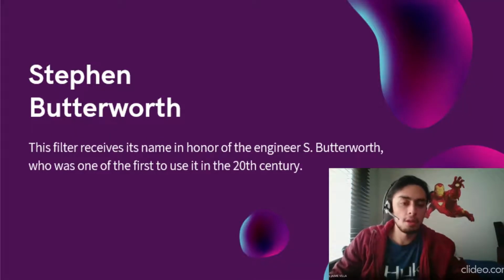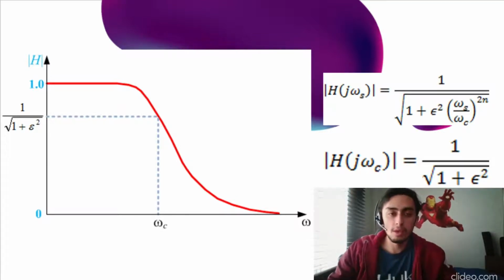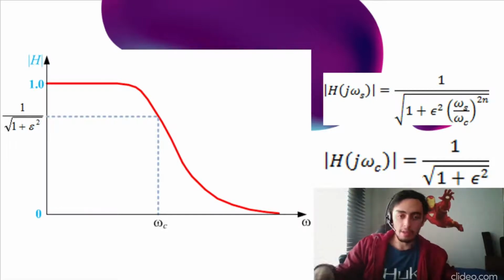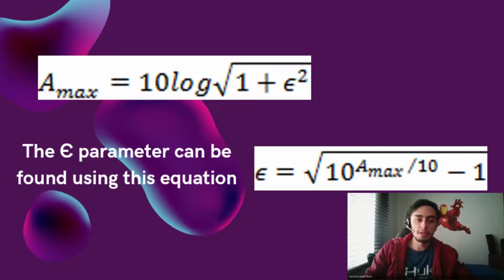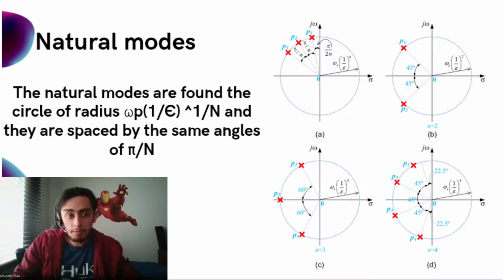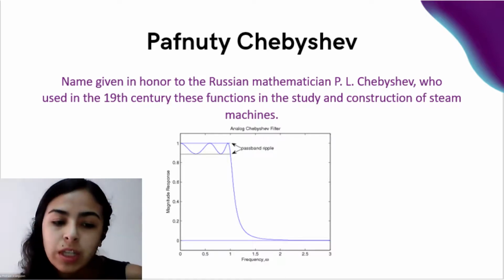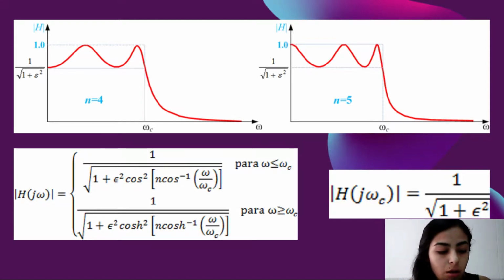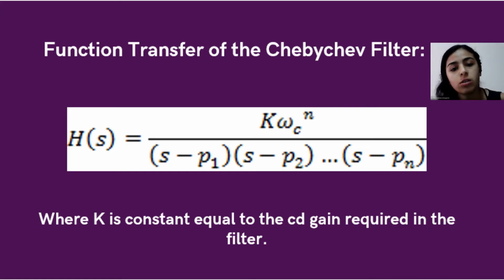Butterworth & Chebyshev Filter Explanation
A brief explanation of Butterworth & Chebyshev Filters by Alejandra Pedraza and Nicolás Jaime.